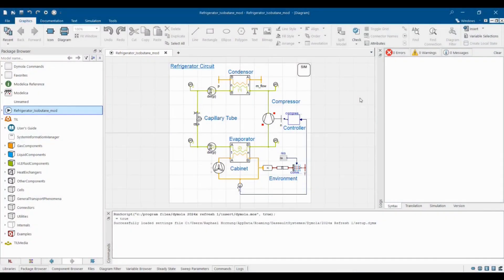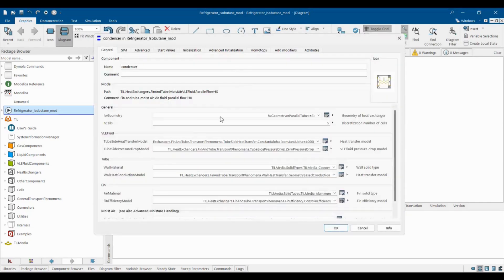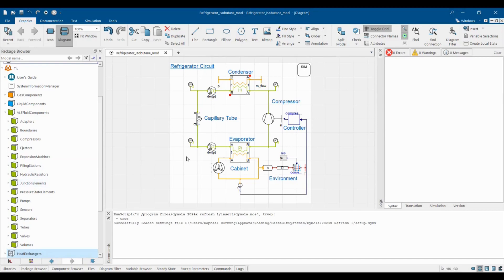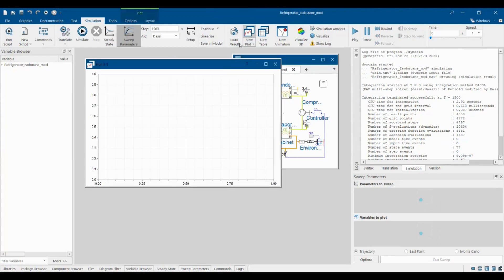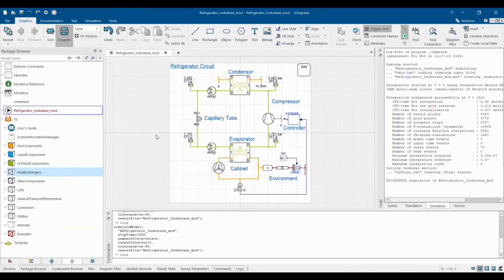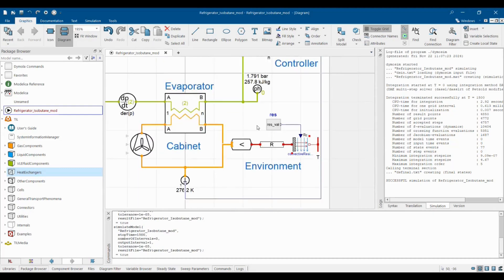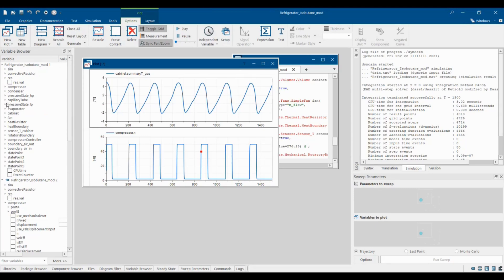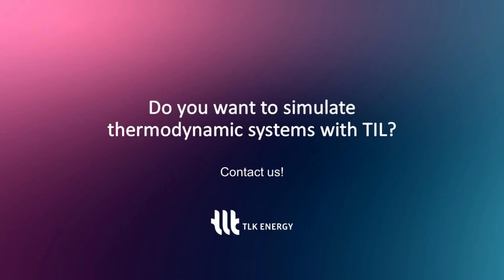Demonstrating TIL Suite: Refrigeration Simulation Example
TIL Suite is a Modelica library that helps you to better understand thermodynamic systems. Through simulation and analysis with TIL you will find answers to complex engineering questions. Study the defrosting behavior of heat pumps, design control concepts for ventilation systems, or optimize the cooling of a battery system and more.

In this video, Raphael Hornung demonstrates TIL using a simple example of a refrigerator in a busy kitchen.
The TIL model library runs in Dymola as a simulation environment. He shows the graphical user interface, the text mode and how you can flexibly adapt your model, e.g. if the fridge door is often opened in a busy kitchen.

TIL Suite is a product of our partner company TLK-Thermo. We at TLK Energy actively participate in the development of the model library and use TIL Suite in service projects for various applications and customers.